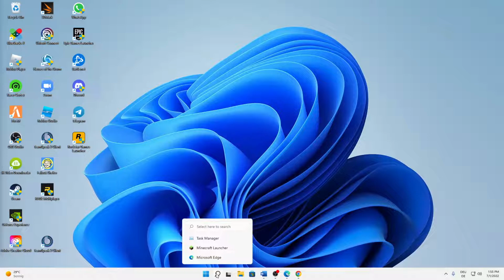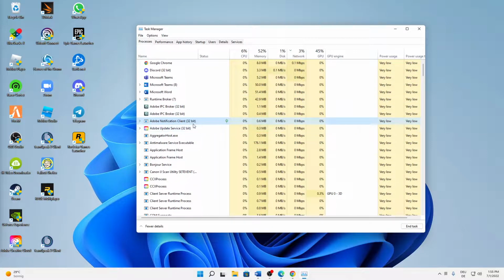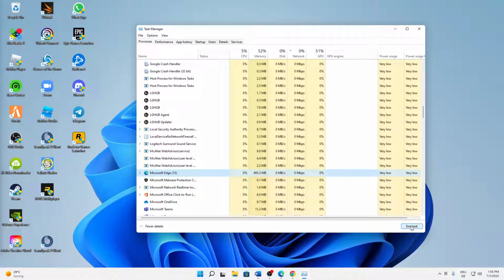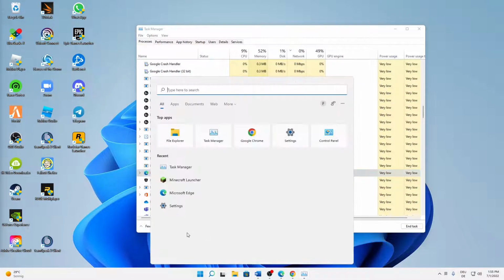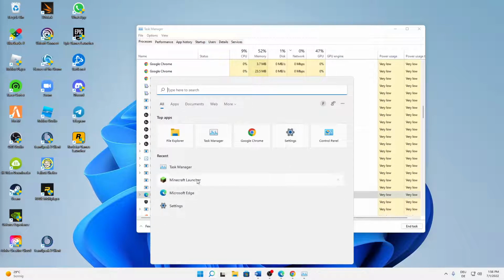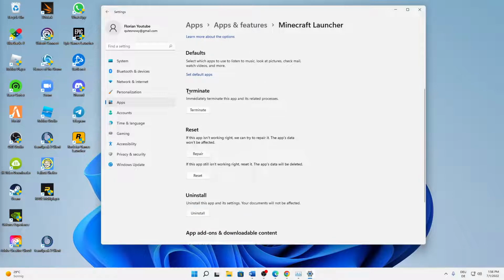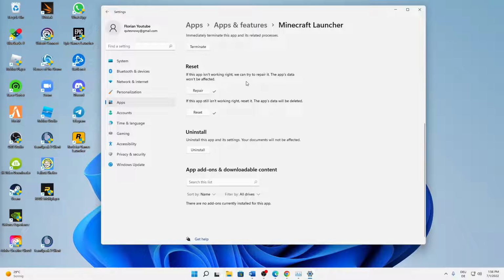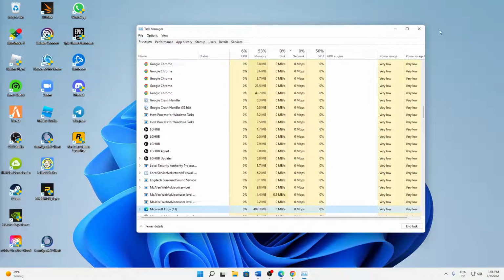Minecraft – How to Fix Minecraft Launcher Not Launching! | Complete 2024 Guide